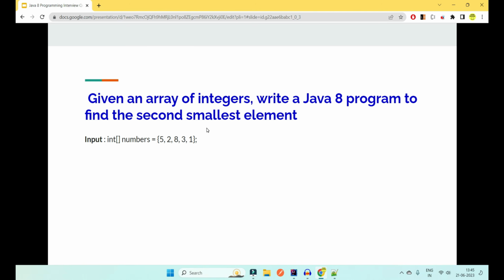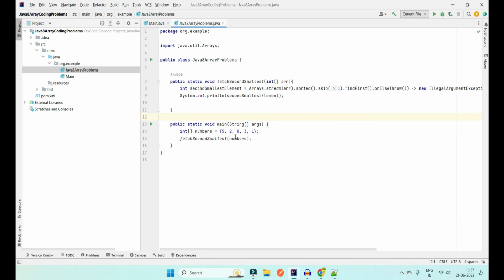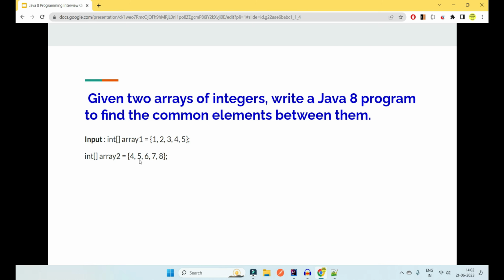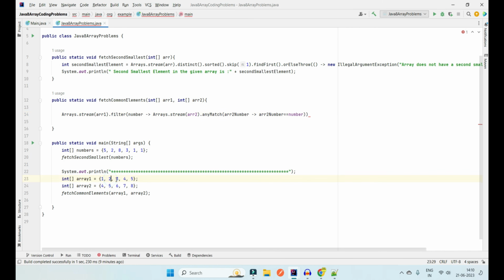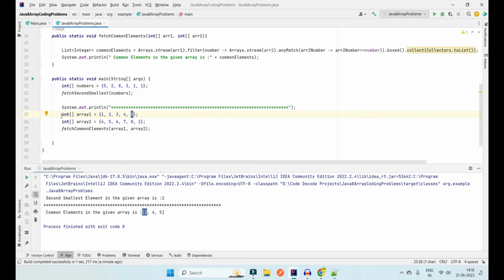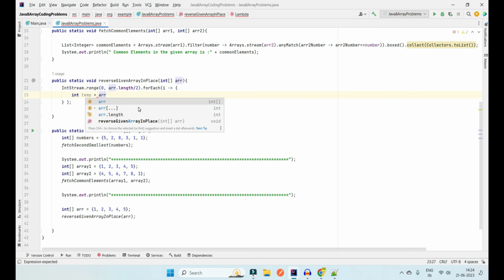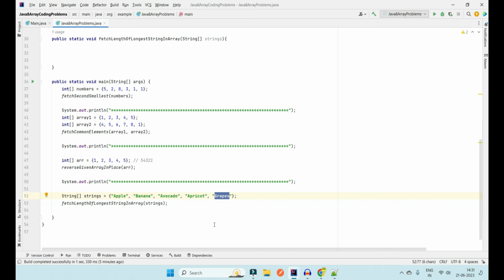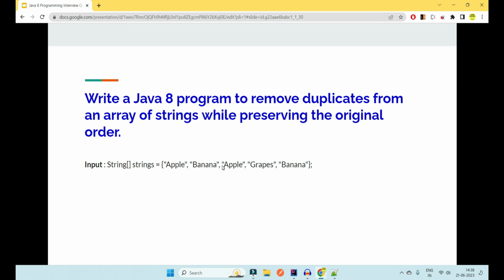Java 8 Arrays Programming Interview Questions and Answers for freshers and experienced | Code Decode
Welcome to Code Decode, your go-to channel for mastering Java 8 coding interview questions and arrays. In this video, we dive deep into the trickiest Java 8 coding interview questions related to arrays, providing comprehensive explanations and step-by-step solutions.

Here are some of the key questions we cover:

Finding the second smallest element in an array: This question tests your ability to work with arrays and apply Java 8's features effectively. It assesses your understanding of stream operations, sorting, and filtering techniques. Mastering this question enhances your problem-solving skills and demonstrates your grasp of Java 8's functional programming capabilities.

Finding common elements between two arrays: This question challenges your proficiency in array manipulation and stream processing. It evaluates your ability to leverage Java 8's stream API to efficiently identify shared elements. Excelling in this question showcases your understanding of advanced array operations and stream filtering techniques.

Reversing an array of integers in-place: This question assesses your knowledge of array manipulation and in-place algorithms. By utilizing Java 8's features, you showcase your ability to reverse an array efficiently without creating a new one. Demonstrating proficiency in this question highlights your understanding of memory optimization and array traversal techniques.

Finding the length of the longest string in an array: This question evaluates your string manipulation skills using Java 8's stream operations. It tests your ability to combine stream filtering, mapping, and reduction to obtain the length of the longest string. Excelling in this question showcases your expertise in working with string arrays and stream transformations.

Mastering these Java 8 coding interview questions not only helps you excel in technical interviews but also enhances your overall programming skills. These questions cover essential concepts, such as array manipulation, stream processing, and functional programming, which are widely used in Java development.

Code Decode's comprehensive explanations and step-by-step solutions empower you to understand the underlying concepts and apply them effectively. By practicing these questions, you'll gain confidence in your Java 8 skills and increase your chances of success in coding interviews.